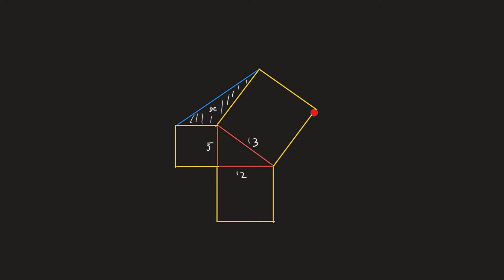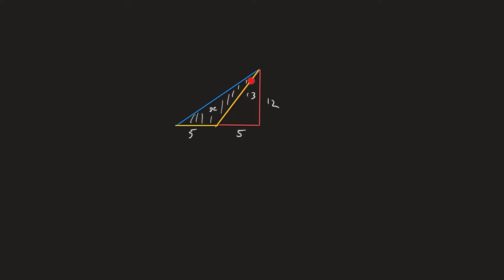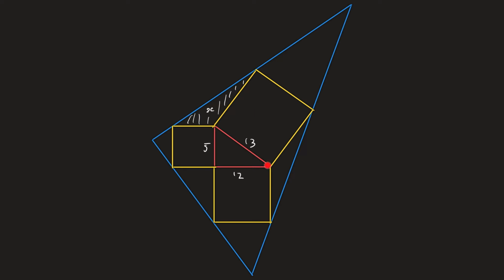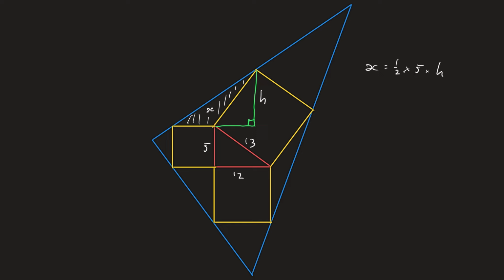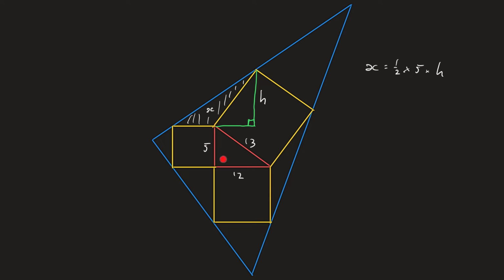Elaboration on Your Daily Epsilon of Math 2023-01-30 (Find The Area)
A discussion based around today's math problem in the AMS Your Daily Epsilon of Math calendar. The aim is to find the area of a certain region in a given geometric diagram.

00:00 Calendar
00:13 Problem statement and solution
03:13 How to start if initially unsure of the solution path